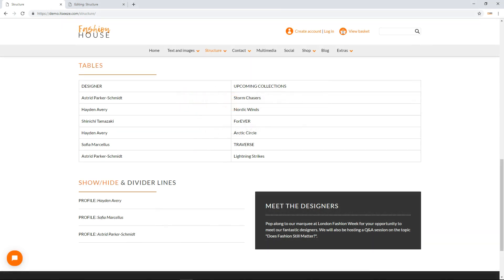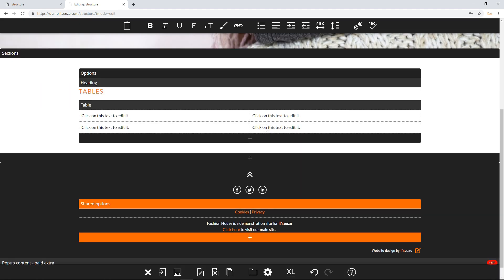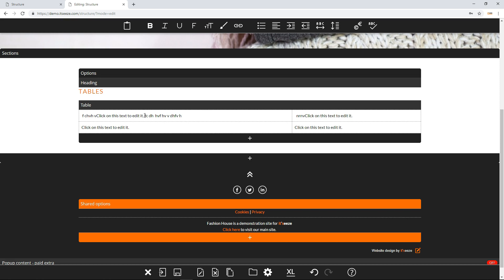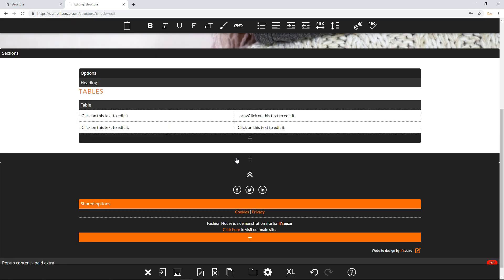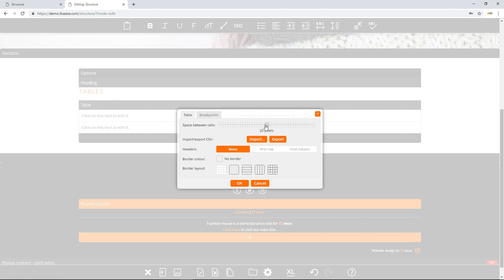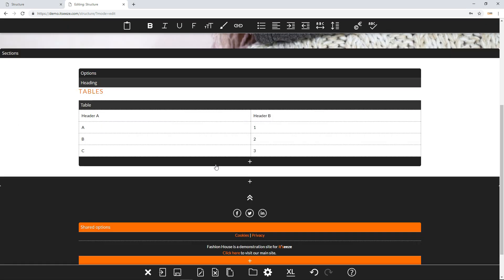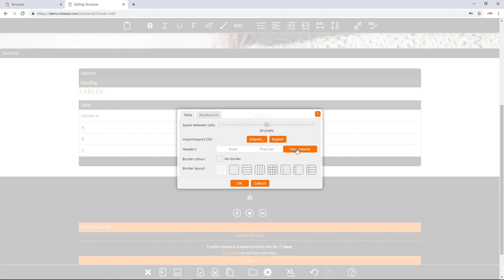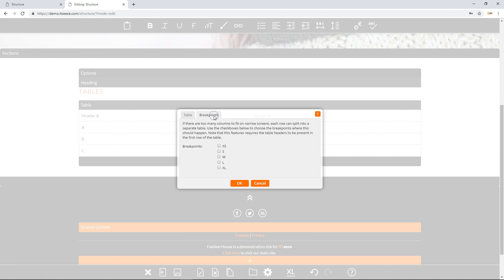Adding & Editing Tables On Your it'seeze Website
Learn how to add and edit tables on your it'seeze website with our simple how-to video.